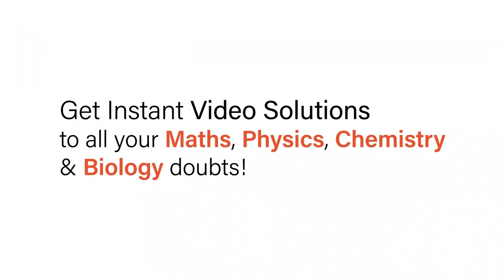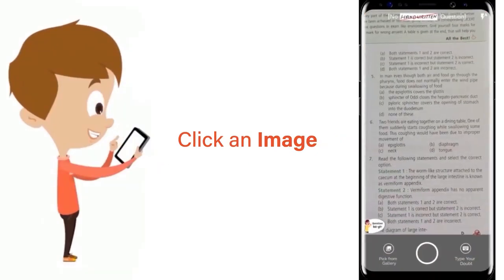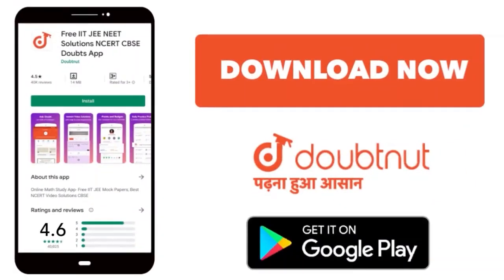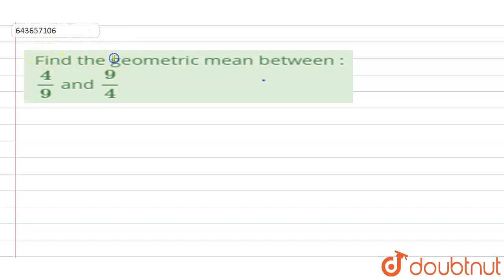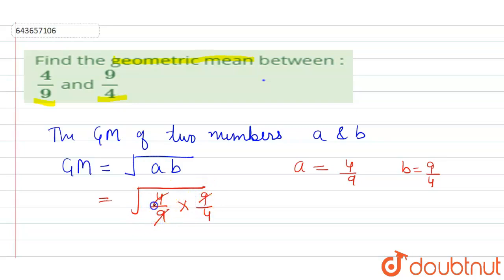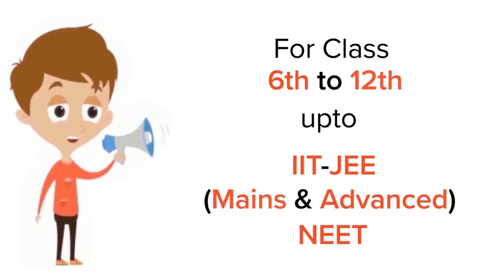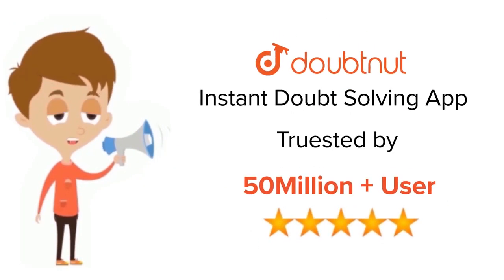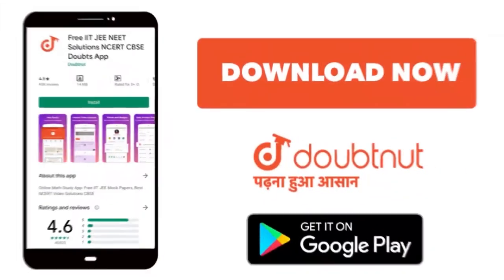Find the geometric mean between : (4)/(9) and (9)/(4) | 10 | GEOMETRIC PROGRESSION | MATHS | I...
Find the geometric mean between : (4)/(9) and (9)/(4)
Class: 10
Subject: MATHS
Chapter: GEOMETRIC PROGRESSION
Board:ICSE

👉 Have Any Query? Ask Us.